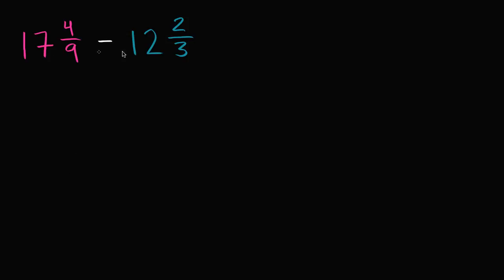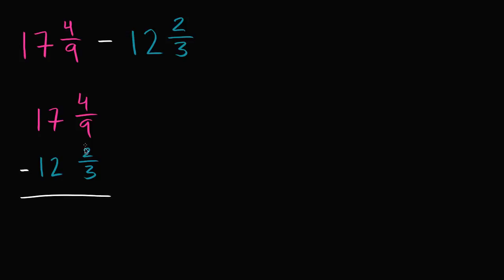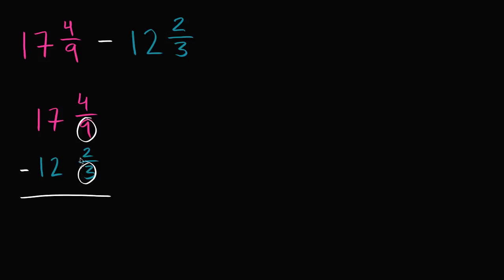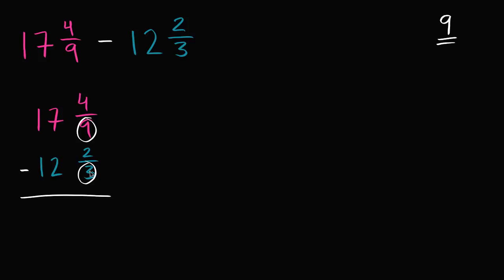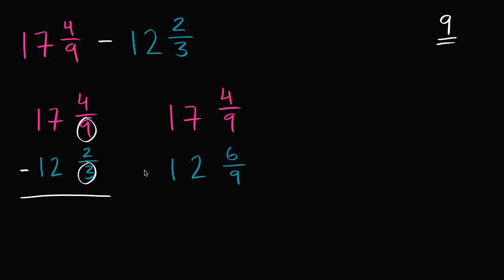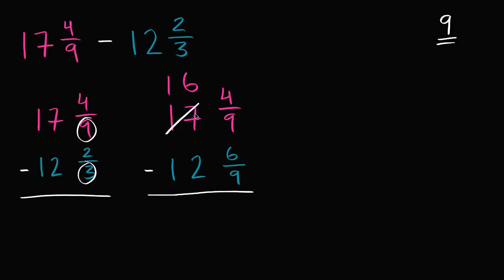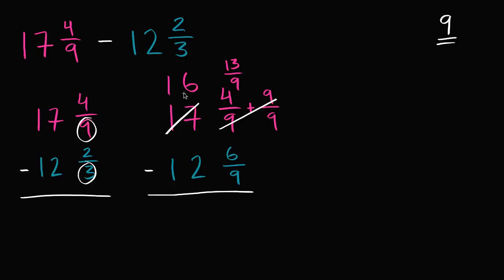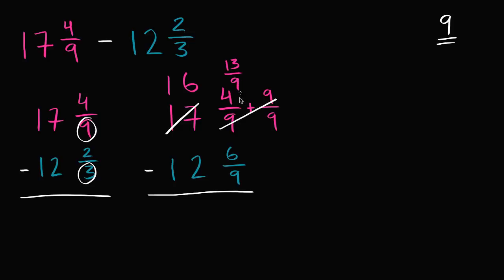Subtracting mixed numbers with regrouping